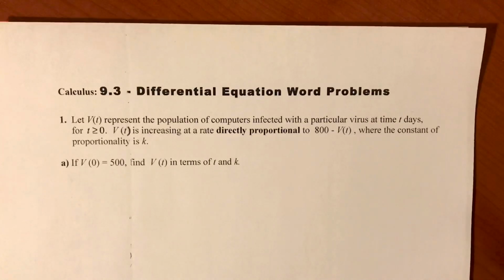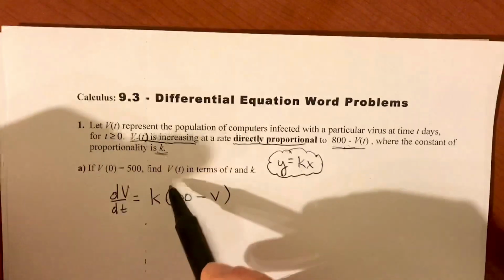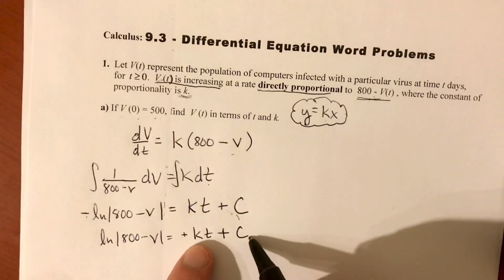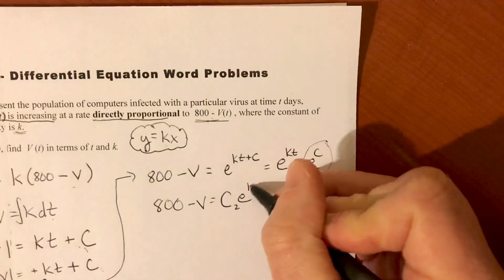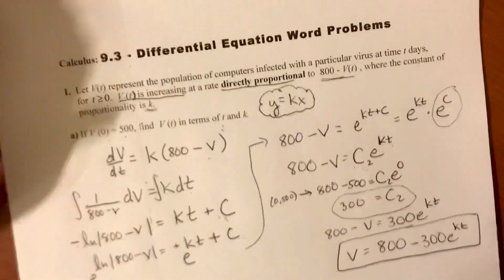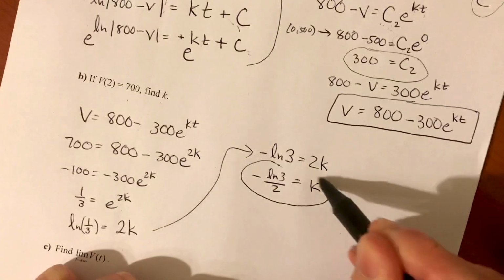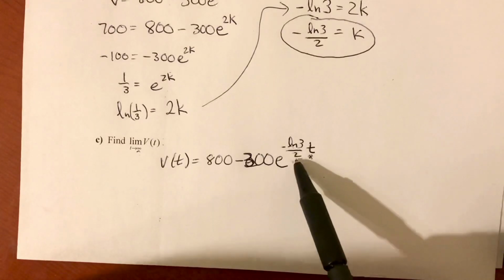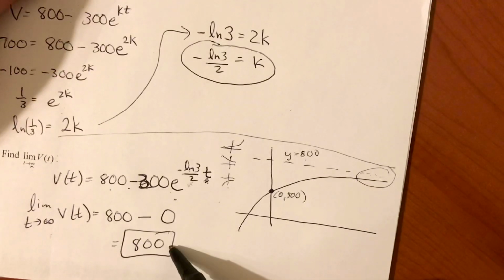Calculus: Differential Equation Problem with Direct Proportion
Solving a differential equation word problem that incorporates "direct proportion".